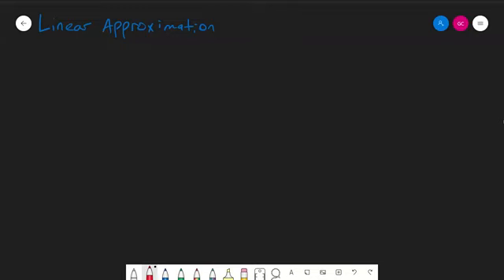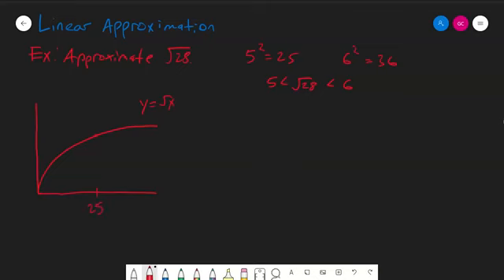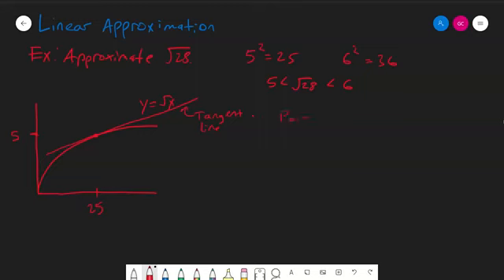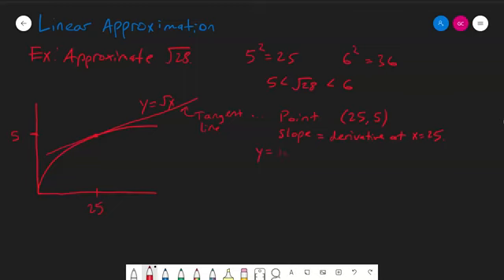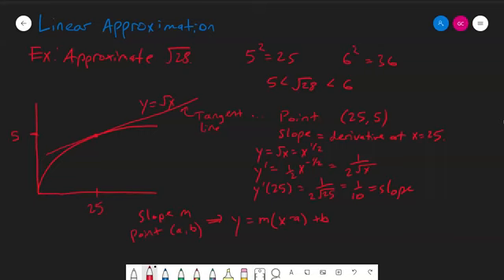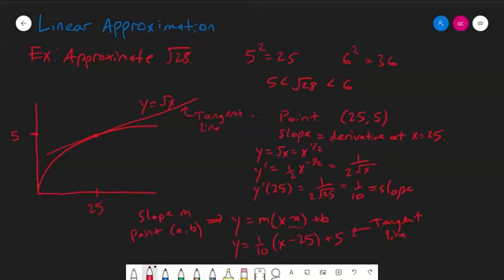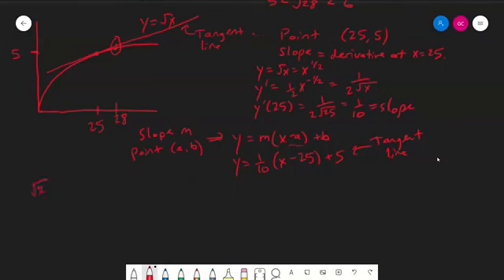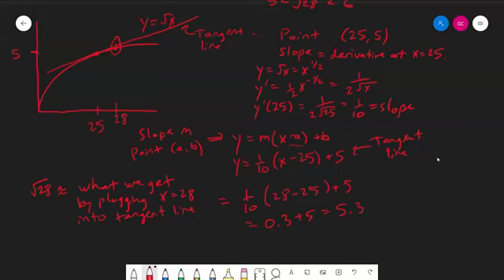Linear Approximation - Intro 1